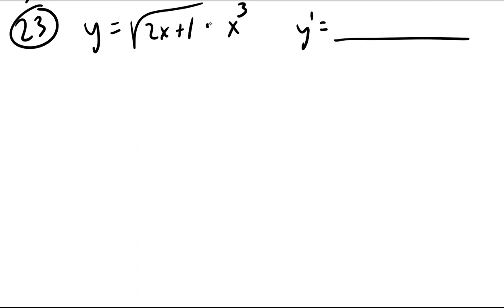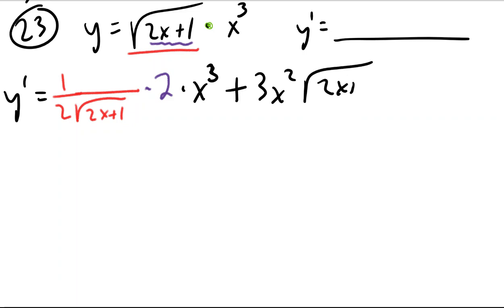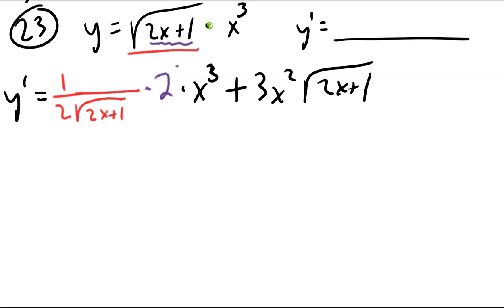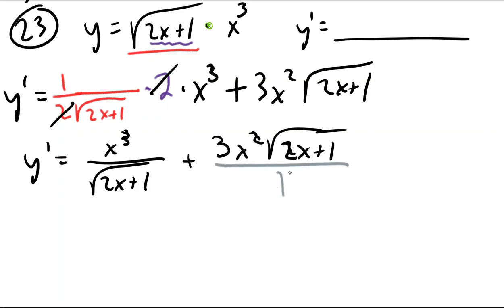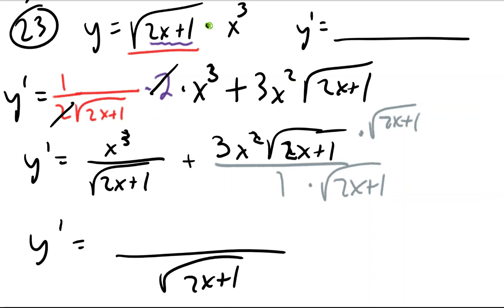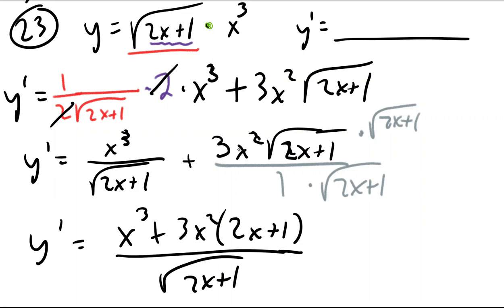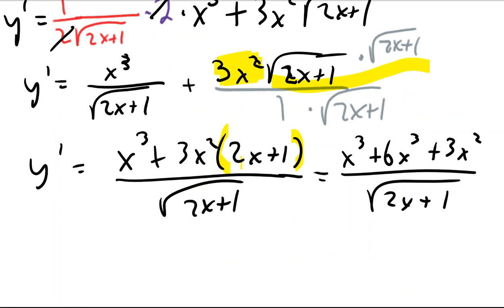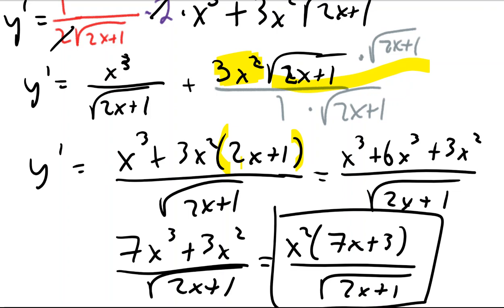CalAB - Fall Semester Exam Review - #23